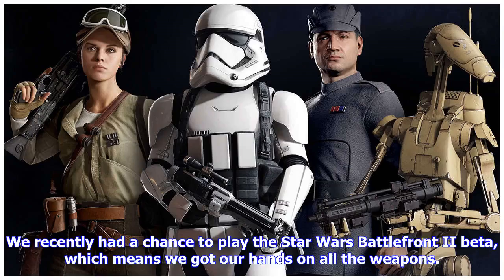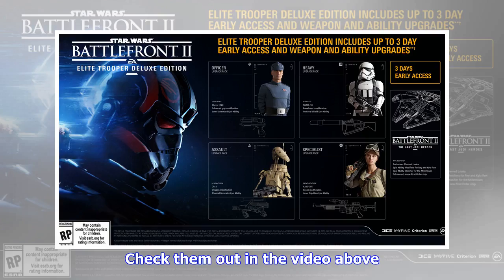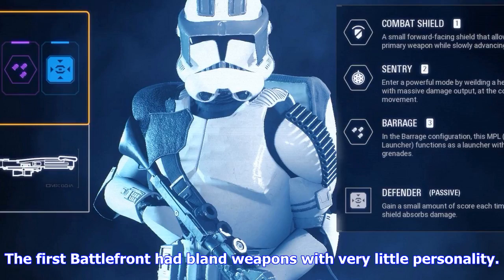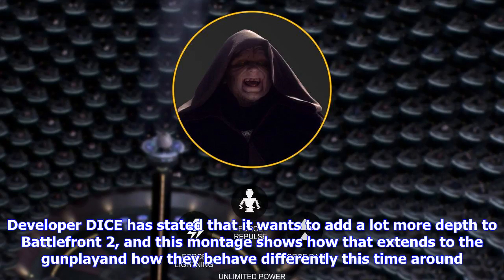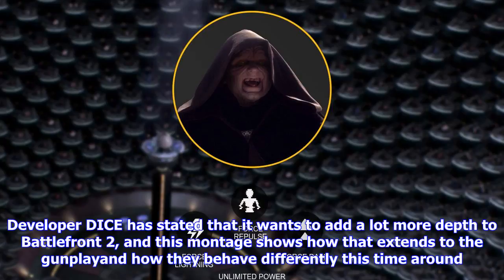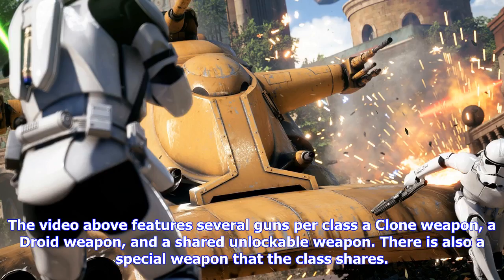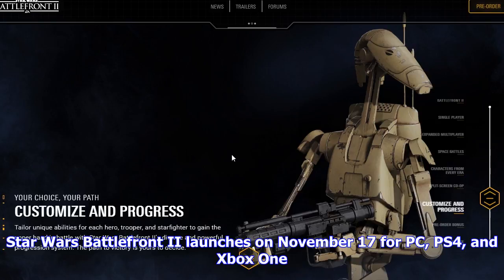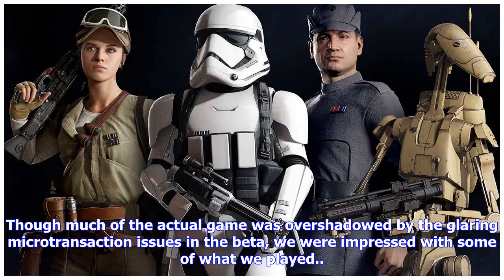Breaking News | Are star wars battlefront 2's weapons different this time?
Are star wars battlefront 2's weapons different this time?

We recently had a chance to play the Star Wars Battlefront II beta, which means we got our hands on ...